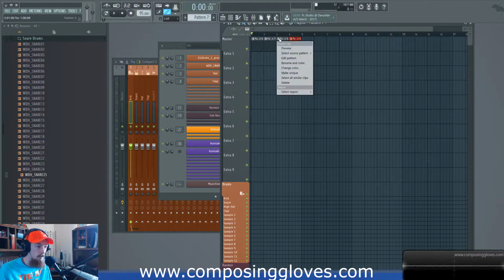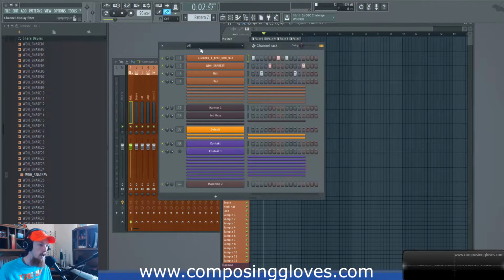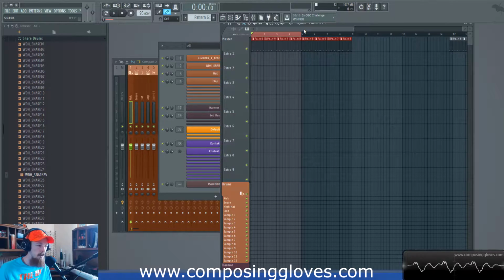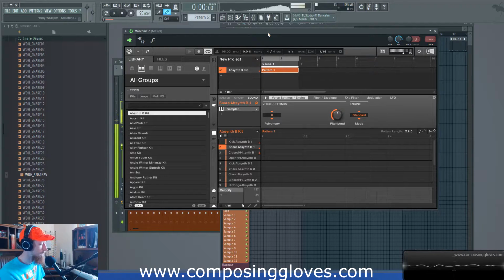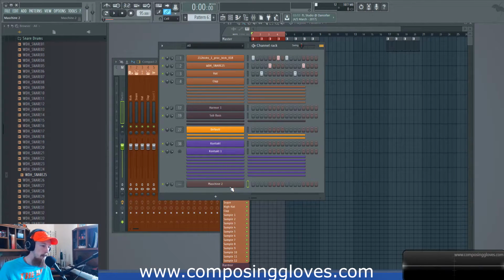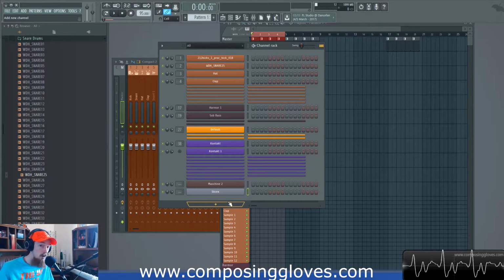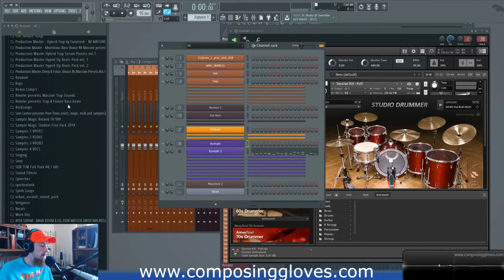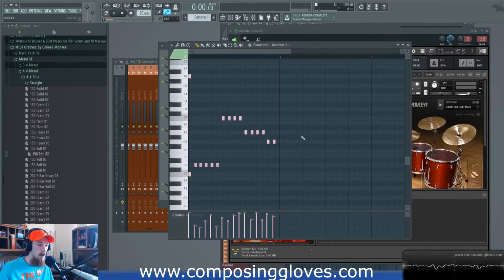14. Methods to Sequence Drums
We look at a couple methods to sequence drums, these are general methods that work in nearly any circumstance.